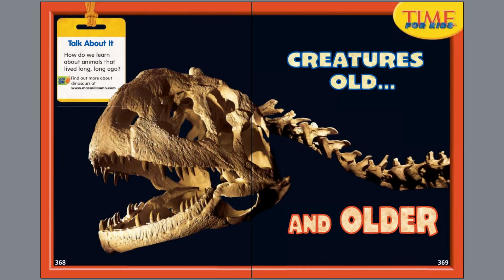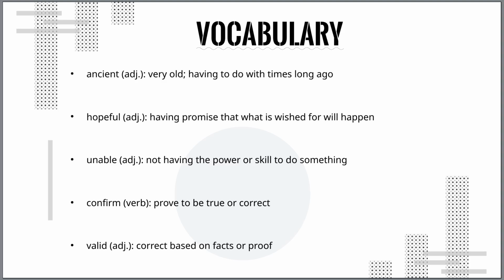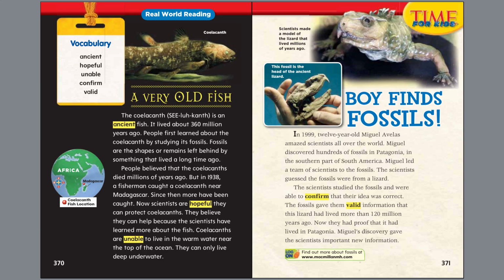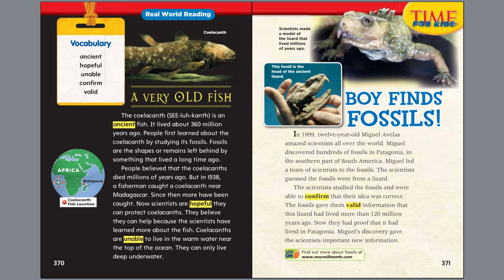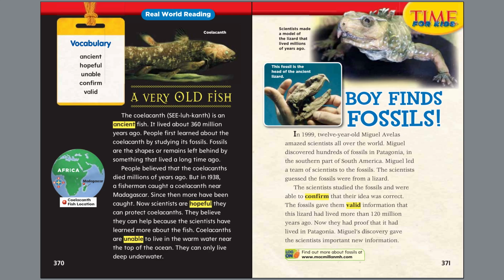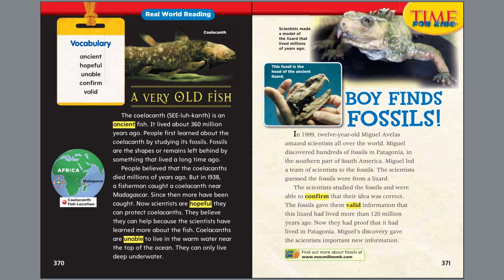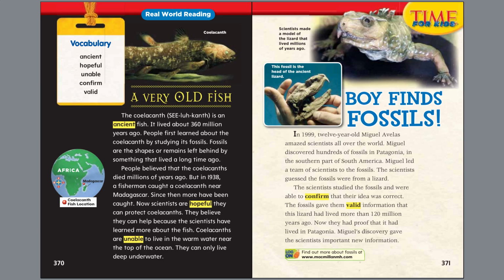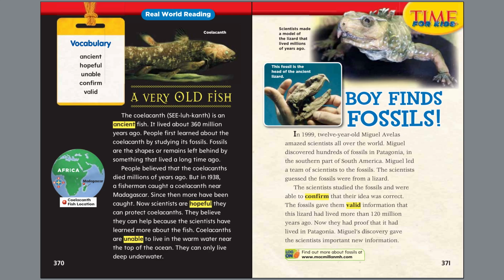Creatures Old... And Older - Treasures G2 Unit 3 Week 3 Day 1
00:00 Intro
00:26 Talk About It
03:22 Phonics
05:48 Vocabulary
07:53 "A Very Old Fish"
14:47 "Boy Finds Fossils"

Hi! We are Bob and Arthur, a pair of brothers. This is a recording of our homeschool teaching session of the Treasures textbook. Today, we do some phonics, vocabulary, and read the first selection of the week. Hope you find this fun!